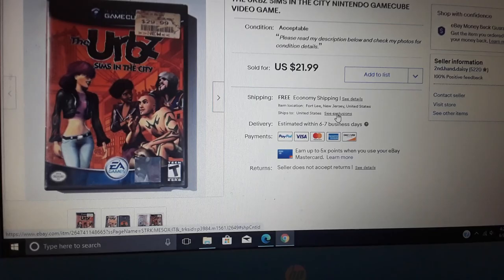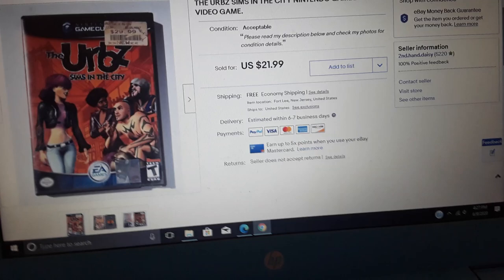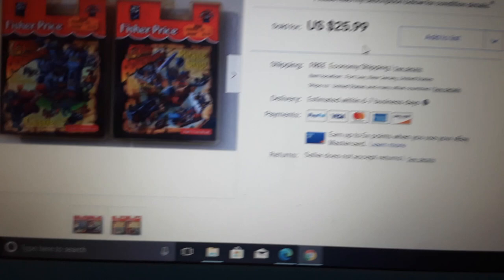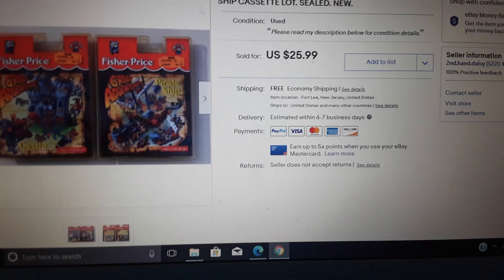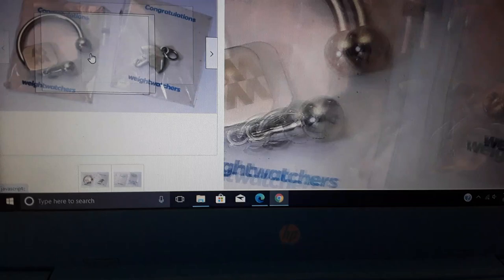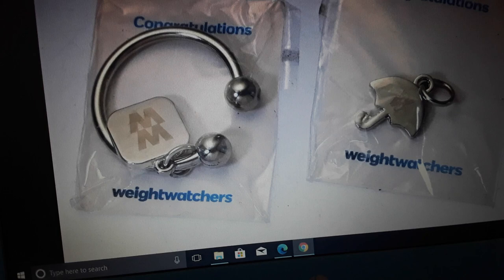Best Sale of the Week 6/9/20 Fenton Hand Painted Artist Signed Pouncing Cat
If you like Signed Art Glass join this Facebook group :-)